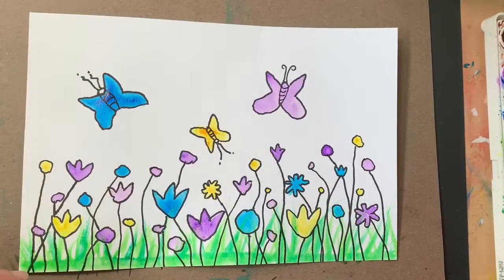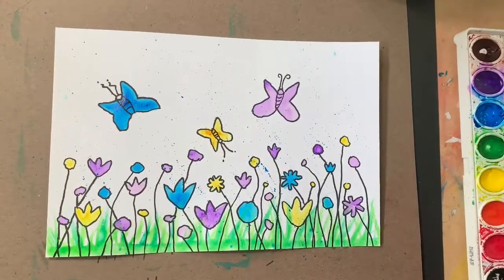Watercolor spring - meadow tutorial for kids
Easy watercolor projects for kids -step by step tutorial